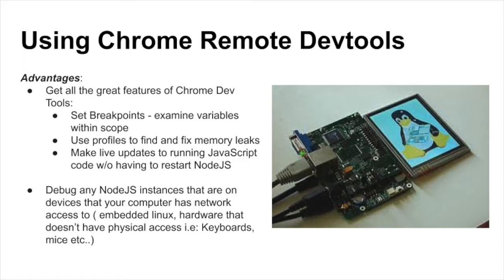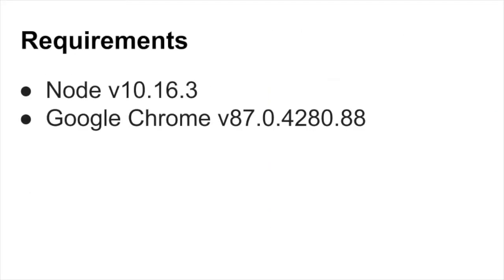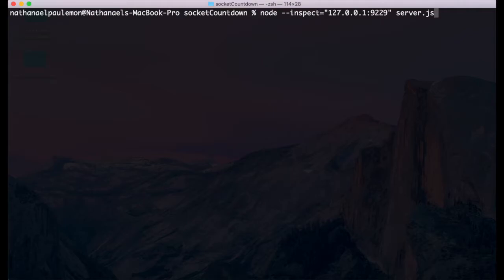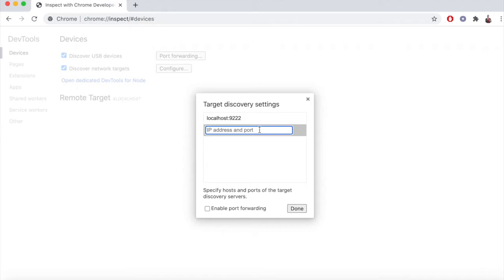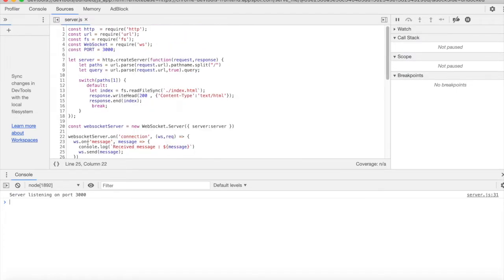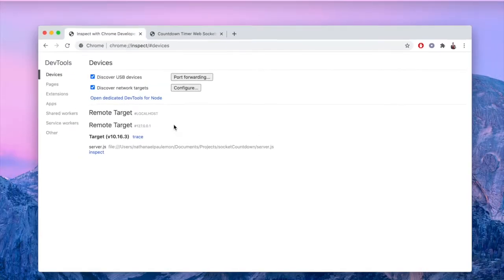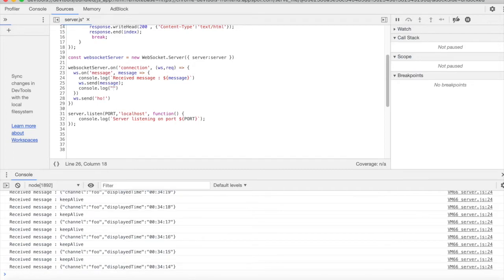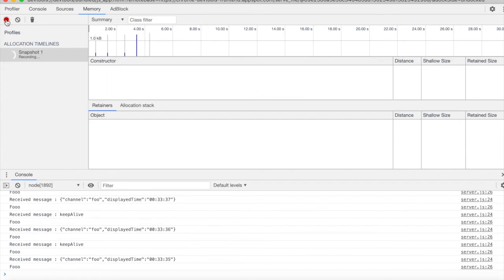How to Debug NodeJS Apps Remotely with Chrome Devtools (Under 10mins)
In this video I'm going to give you a concise and intuitive guide on how to use Google Chrome Development Tools to debug NodeJS Applications remotely.

If you enjoyed this video or learned something from it leave a like below!
Your feedback is greatly appreciated - leave a comment on what you liked/disliked about this video.